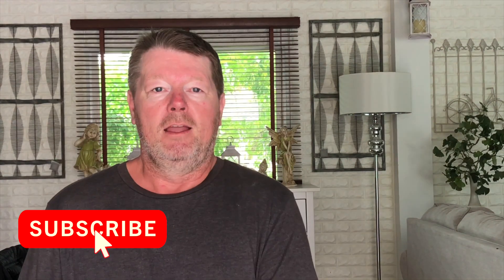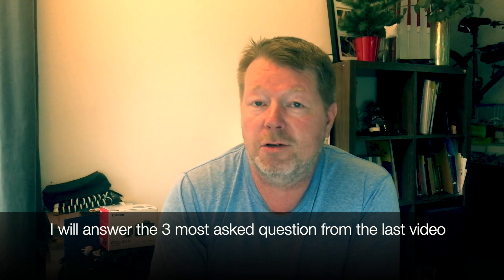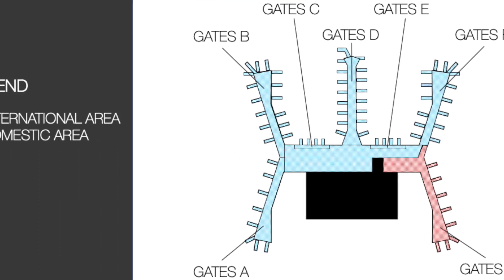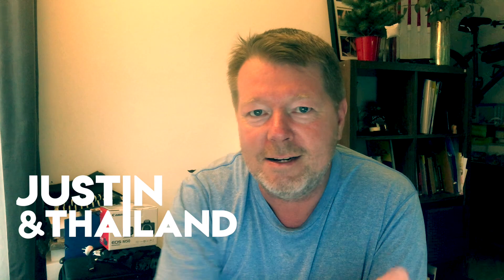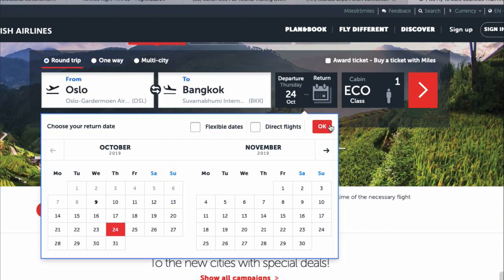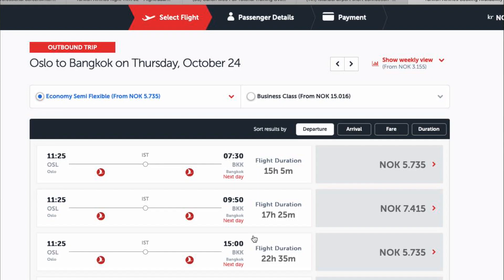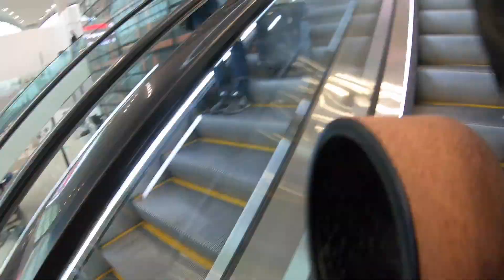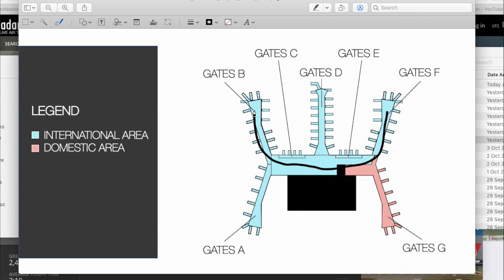New Istanbul Airport The short Connection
Istanbul short Connection is for passengers with less then 90 minutes to connecting flight. But do keep in mind, that its not shorter in terms of distance, men it will lead you to a fast track security check. So you will have to walk or run the whole distance.
But, Istanbul Airport has an easy layout and design, so it prette easy to find your gate.

I do recommend to have enough time between your flights, it can be really exhausting to run, like I did, from Gate F15 to Gate B15. I will update this video, and measure the distance.

But, look out for more videos about and from Istanbul Airport in the future.

Here is a link to the first video about the New Istanbul Airport Transit